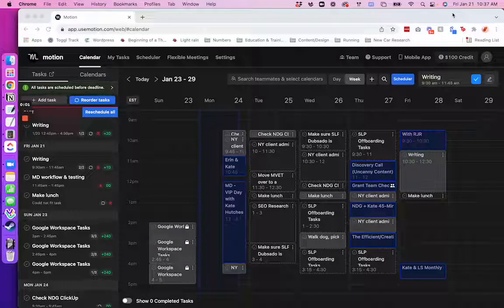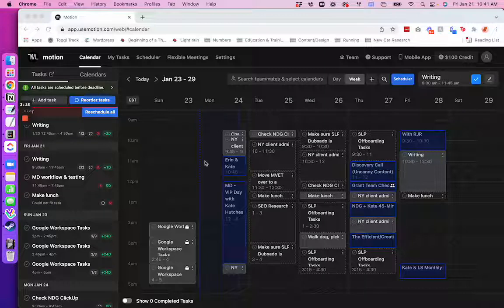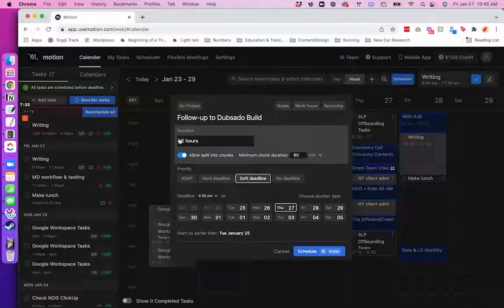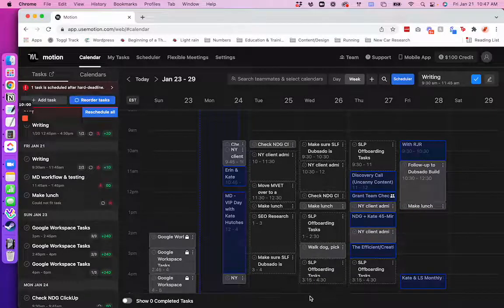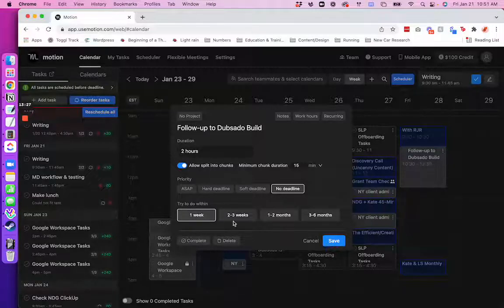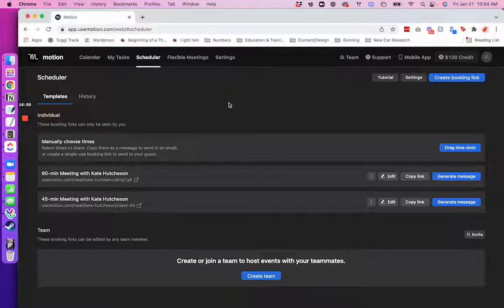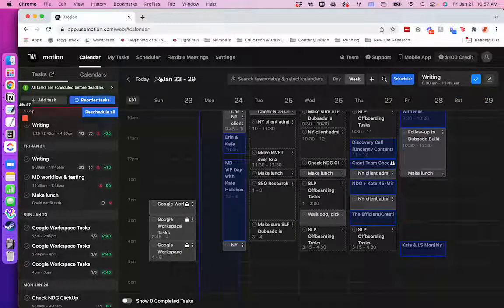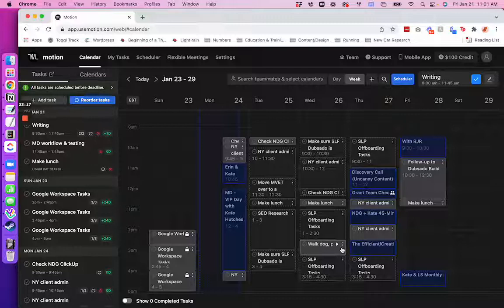Walkthrough of Motion App to Manage Tasks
I've found a better alternative to block scheduling! This year, I'm trying Motion App to manage my time and manage tasks. Here's a walkthrough of Motion App, including my favorite features and benefits, as well as my honest assessment of the app's limitations.

TIMESTAMPS IN THIS VIDEO:
00:32: My problem with block scheduling
01:41: How Motion App is different & why it works better for my brain than block scheduling
03:05: Integrate Motion App with your selected calendars
04:21: Add your work hours (or multiple types of schedules)
05:40: How to add a task to Motion App & have it prioritize your work automatically
09:17: How Motion App automatically adjusts your schedule when things change
10:54: How to set a recurring task in Motion App
12:52: Other prioritization options when creating tasks
13:49: The Focus Time option in Motion App (& the alternative method I prefer)
15:18: Meeting Scheduler
16:08: Using meeting scheduler options in Motion App for less energy drain
16:49: Limitations of the meeting scheduler
18:19: Cons of using Motion App
22:27: The overall benefits of Motion App (& Why the pros outweighed the cons for me)
23:58: Get a 7-day free trial + 1-click 30-day money-back guarantee